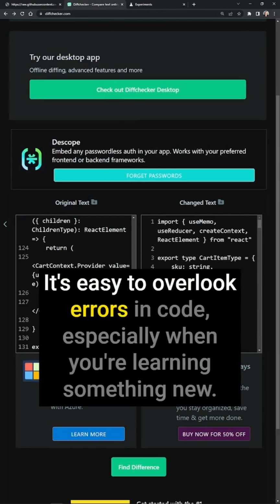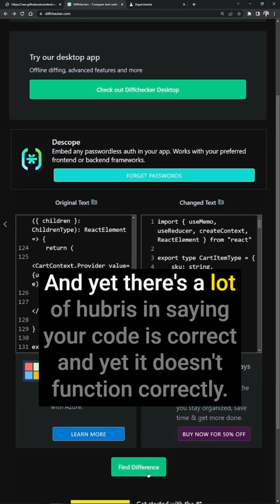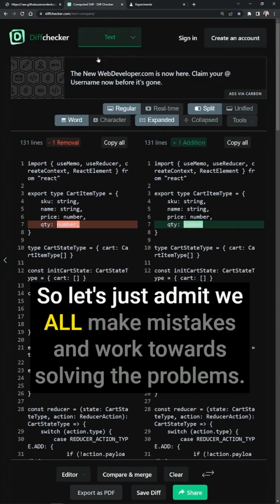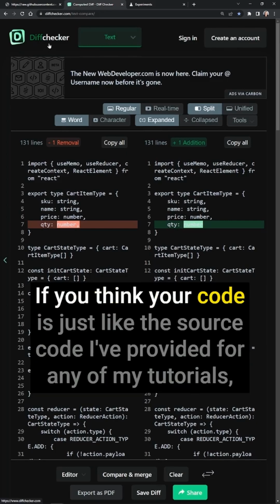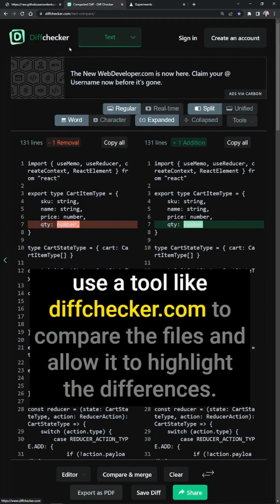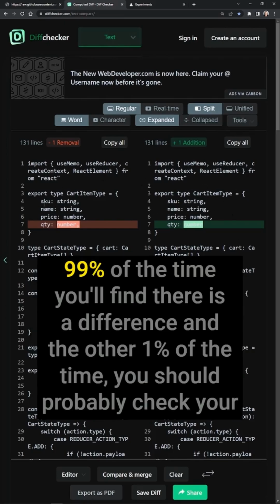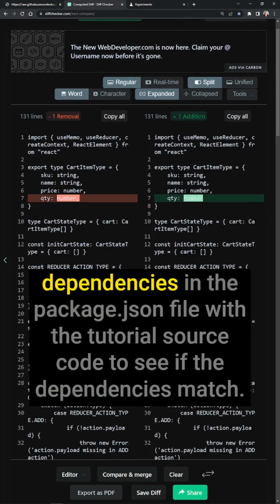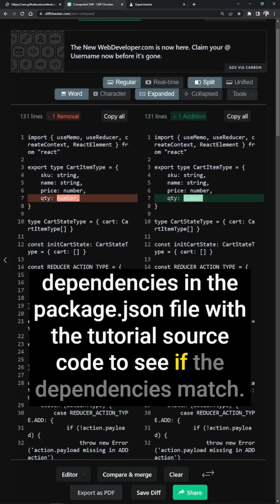BIGGEST LIE in Coding Tutorials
Have you told the biggest lie in coding tutorials? If you did, I'm sure it was unintentional.

Use diffchecker.com to compare source code!